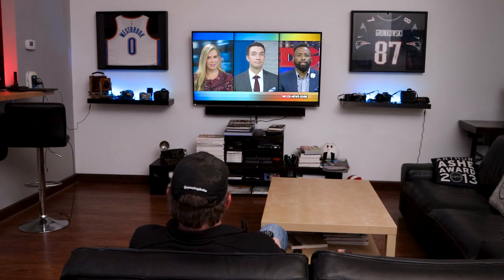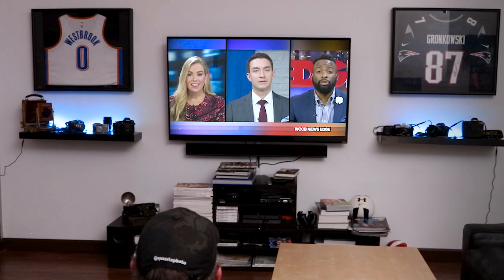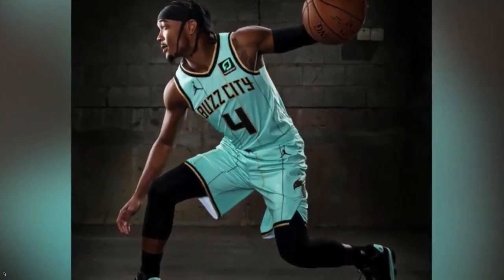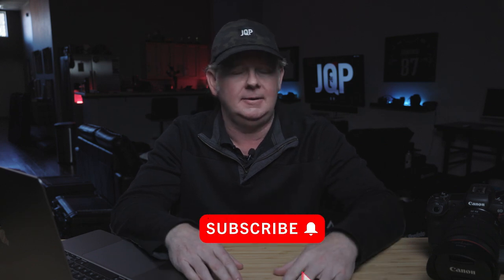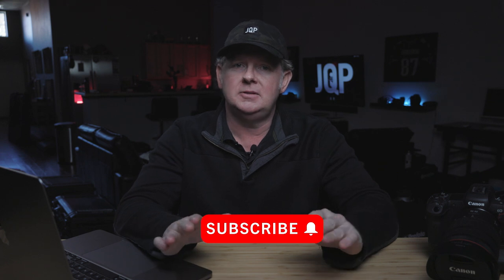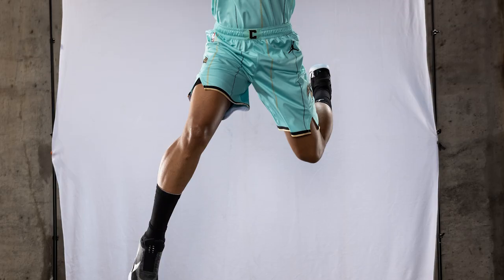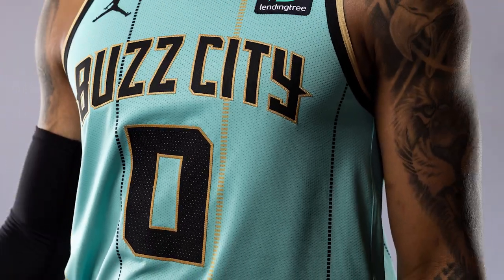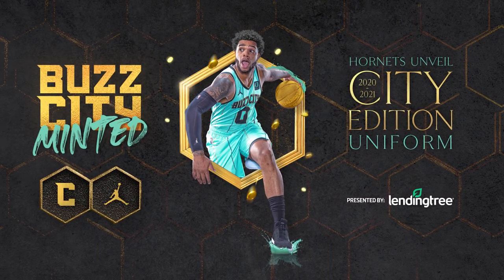NIKE NBA City Edition Uniform Photo Shoot | Behind the Scenes with the Charlotte Hornets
Check out another "Real World" working experience on a commercial shoot  with an NBA client!

Comments or questions? Drop em below!

Elinchrom Handheld Boom Arm

Current Gear Links:

Nikon AF-S FX NIKKOR 24-70mm f/2.8G ED Zoom Lens
Nikon AF S NIKKOR 85mm f/1.8G
Nikon AF-S NIKKOR 70-200mm f/2.8E FL ED VR Lens